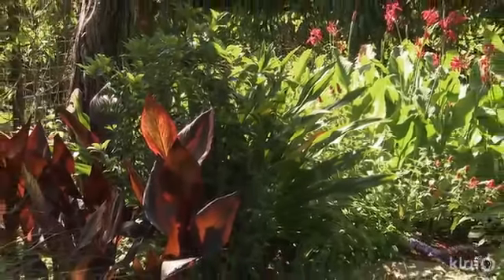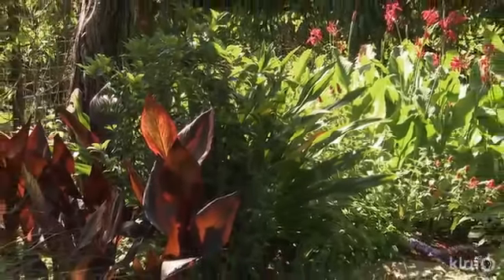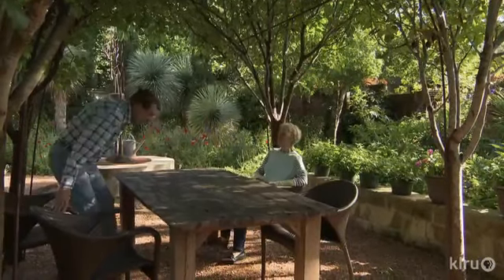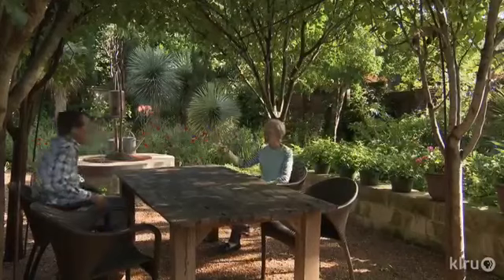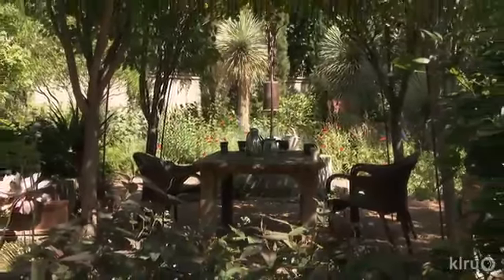Central Texas Gardener (January 11, 2017)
Margie & Al McClurg created a wildlife garden for bees with the help of the garden designer, Jackson Broussard.